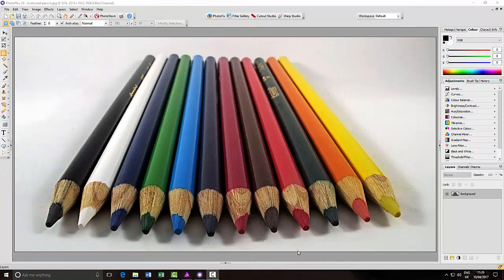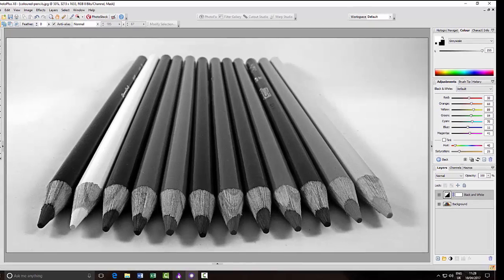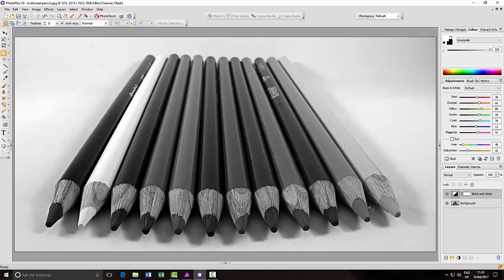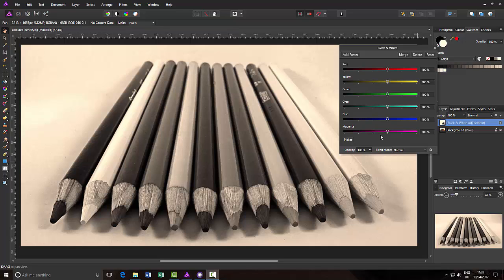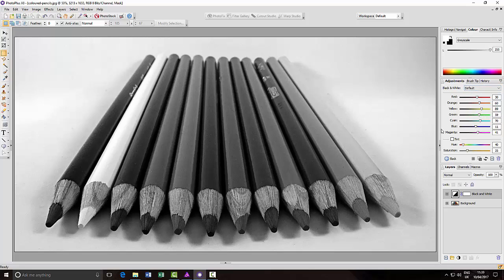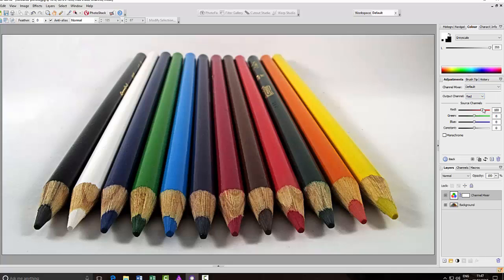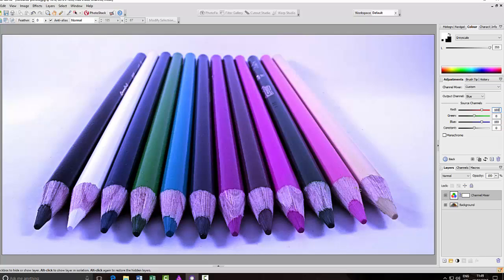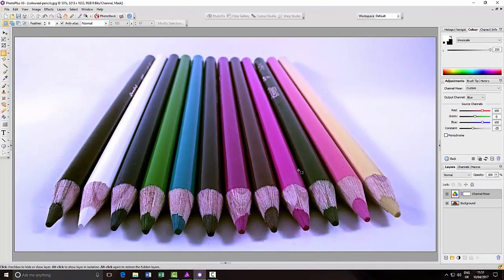Affinity Photo Vs PhotoPlus episode 1 - Playing With Colour pt.1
Affinity Photo Vs PhotoPlus Episode 1 – Playing With Colours - pt 1

An on-going series to look at how Serif’s new photo editing program, Affinity Photo (Mac and PC) compares with its old program, PhotoPlus (PC only).

Partly to see how they compare but to also give PhotoPlus users a look at the next step and help decide if they want to upgrade just yet. In some cases, I think PhotoPlus has some tools and filters, that Affinity Photo could do with including and some things Affinity Photo is better at.
In the first episode, I am looking at how both programs can be used to change, alter or replace the colours in your images.

In this part, I look at the Black and White Adjustment Tool and the Channel Mixer Adjustment Tool.